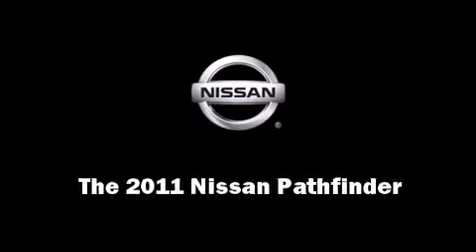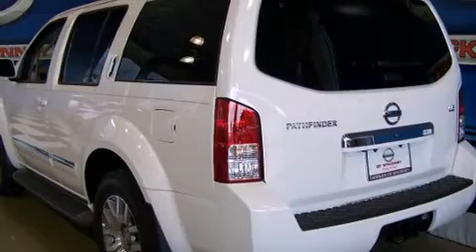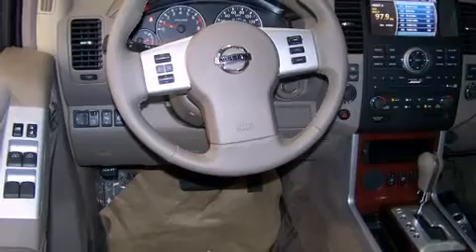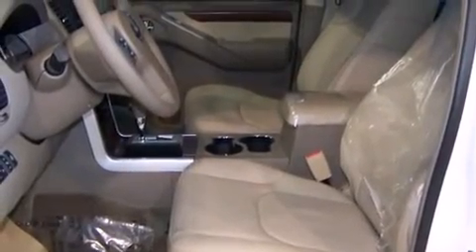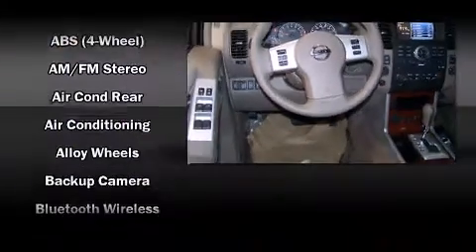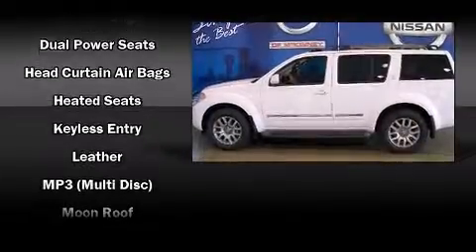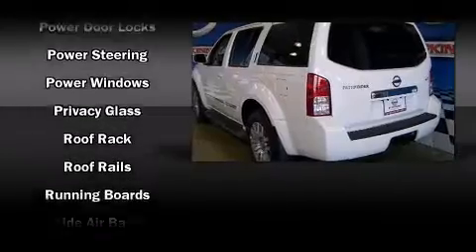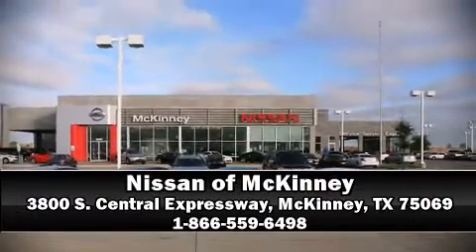2011 Nissan Pathfinder SUV in McKinney, TX 75069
3800 S. Central Expressway

Oustanding design defines the 2011 Nissan Pathfinder. It features an automatic transmission, rear-wheel drive, and a 4 liter 6 cylinder engine. Nissan prioritized comfort and style by including: power trunk closing assist, a rear window wiper, 1-touch window functionality, skid plates, a trailer hitch, a roof rack, and much more. Third row seats expand the maximum passenger capacity to 7. Nissan also prioritized safety and security by including: head curtain airbags, front SIDE impact airbags, traction control, Anti-whiplash front head restraints, and 4 wheel disc brakes with ABS. Various mechanical systems are monitored by electronic stability control, keeping you on your intended path. We have a skilled and knowledgable sales staff with many years of experience satisfying our customers needs. They'll work with you to find the right vehicle at a price you can afford. We are here to help you.